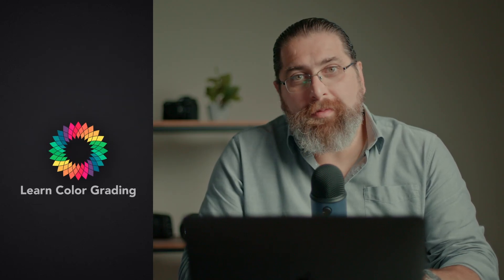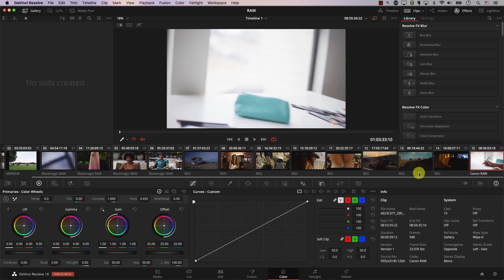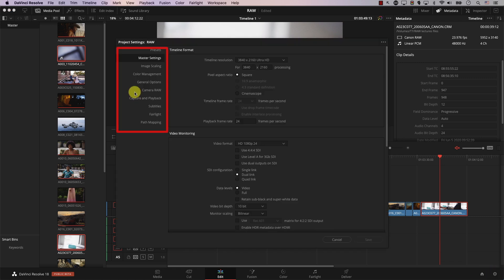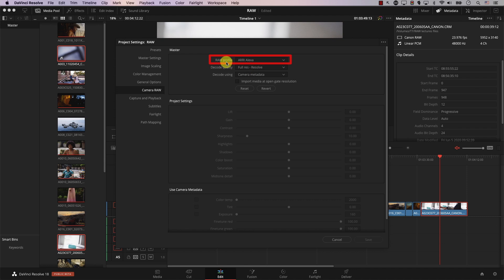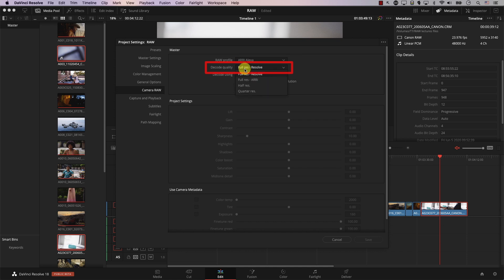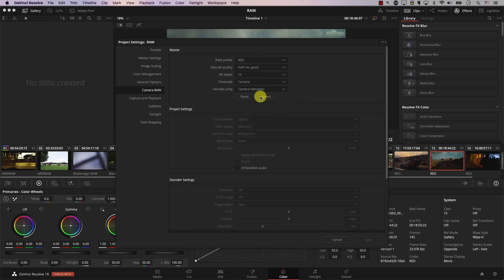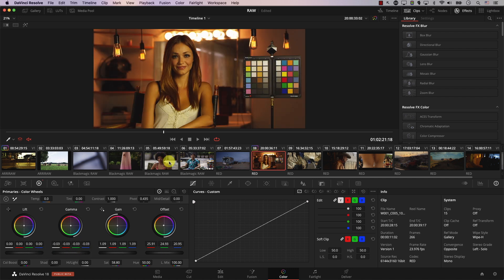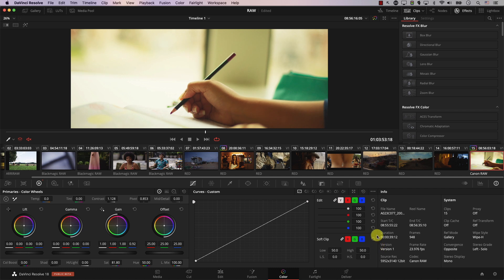A magic trick for editing large RAW files on a laptop